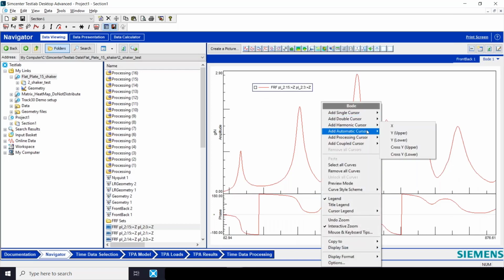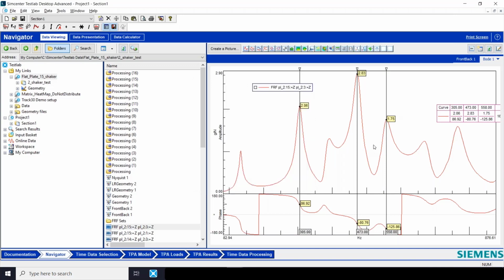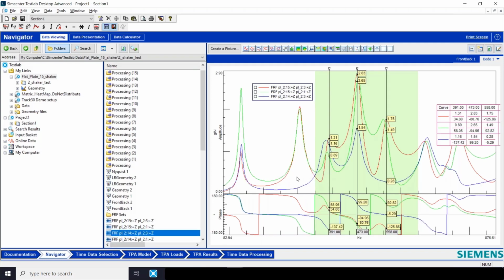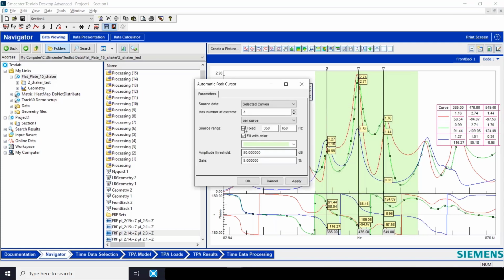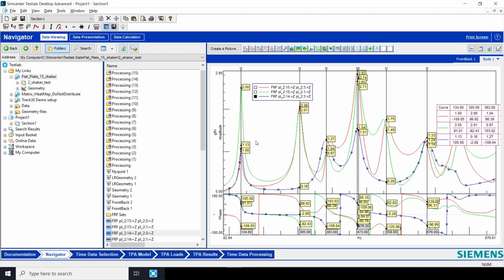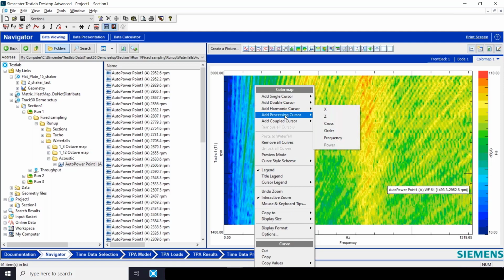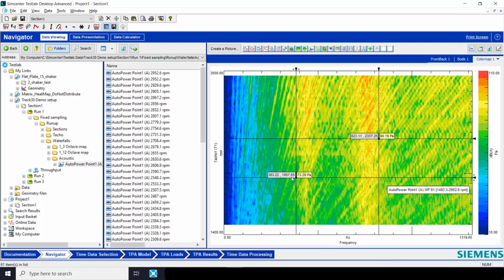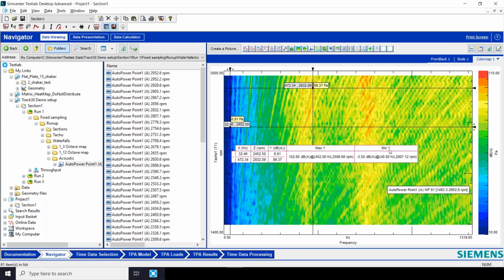Automatic Peak Cursor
Find peaks in your data automatically using the peak cursor feature in Simcenter Testlab.